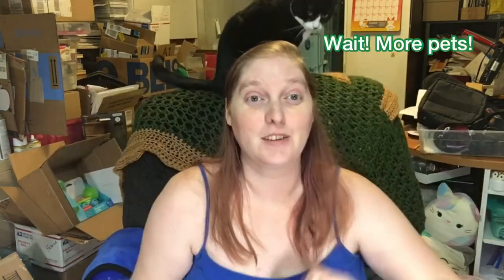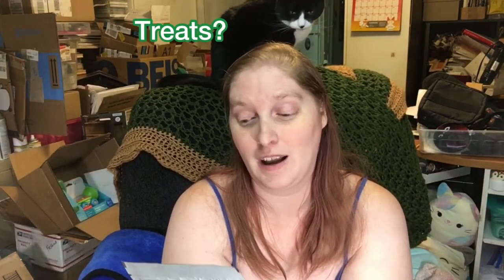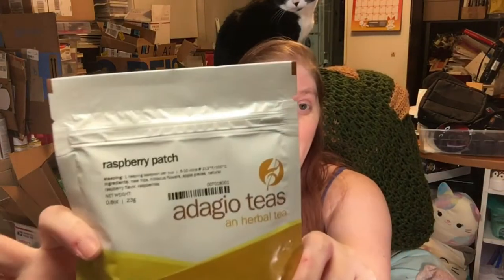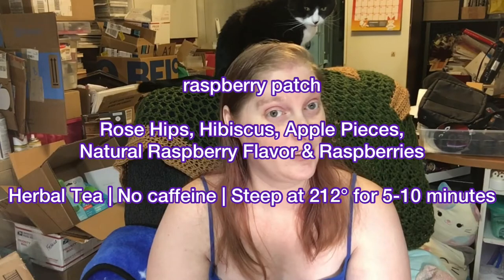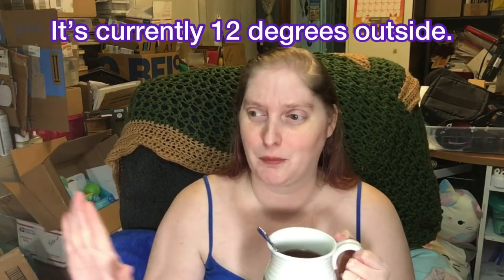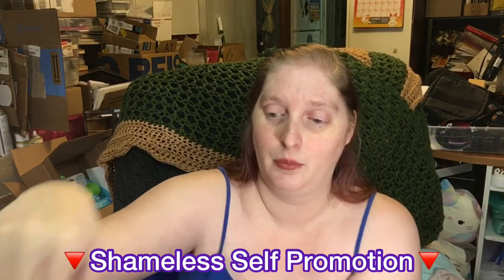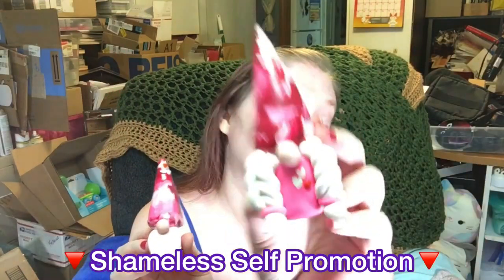Adagio Tea Taste Testing - Raspberry Patch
I’m Nico, and I make stuff! Well, I try to. I'm gonna review stuff and talk about stuff on here too. Each week I try to do a update of Elvenspun and what's happening.

Etsy Shop